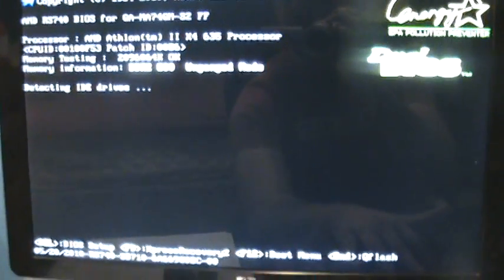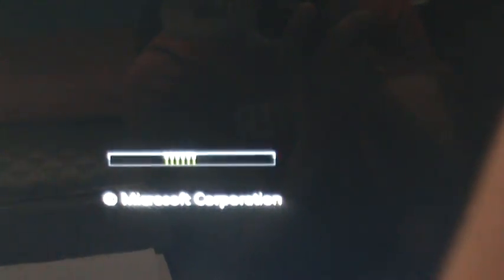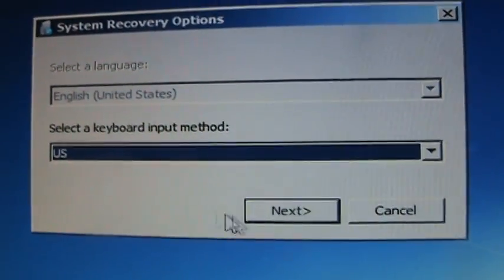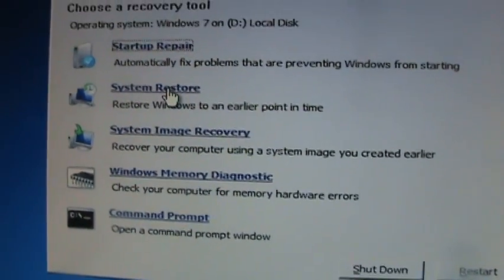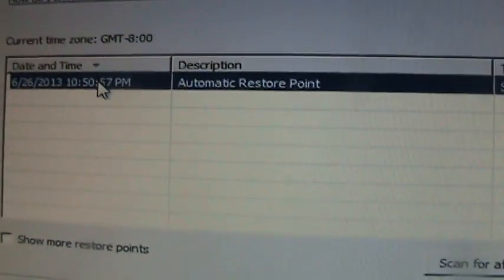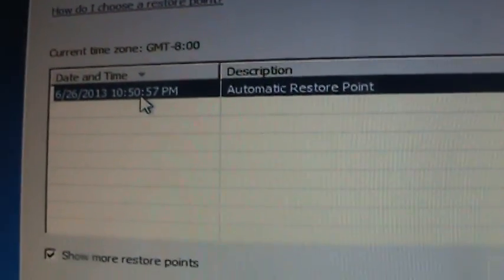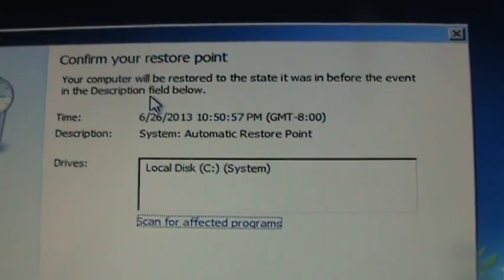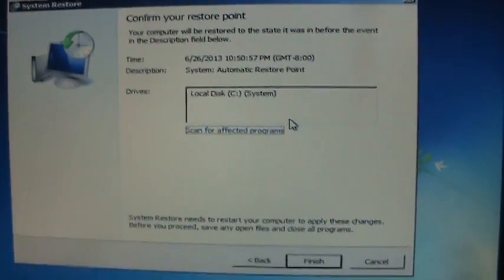How To Remove FBI Moneypack Virus If Safe Mode Does Not Work Method That Always Works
In this video tutorial I will show you how to remove the FBI virus through the Repair My Computer Selection,  This video is for those of you that could not get rid of it through Safe Mode.  Through this method that always works, you will be able to get into System Restore no problem.

tune-up.